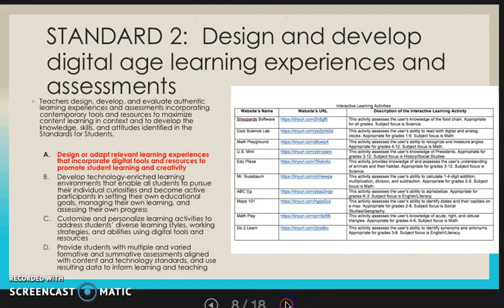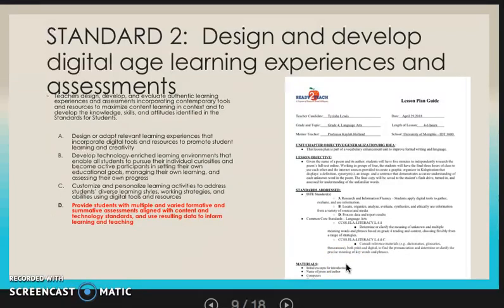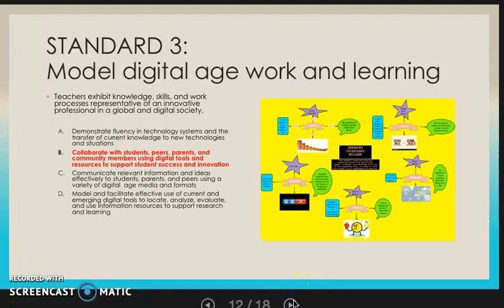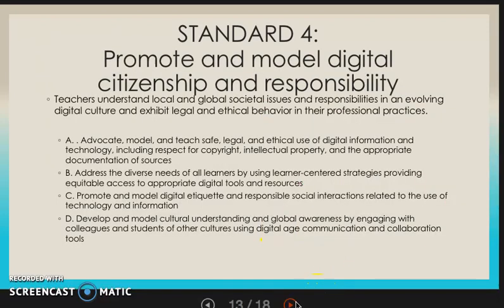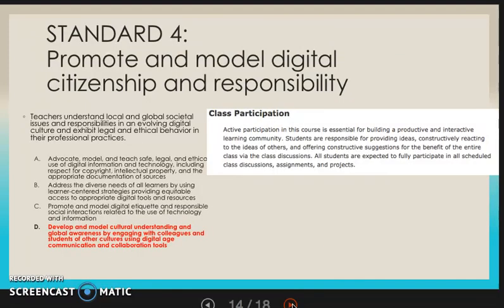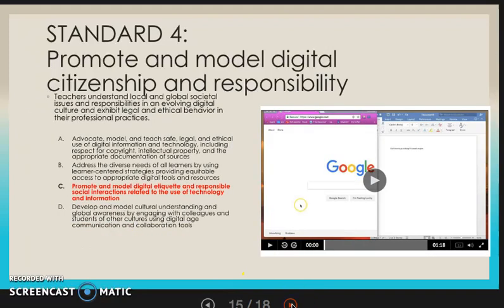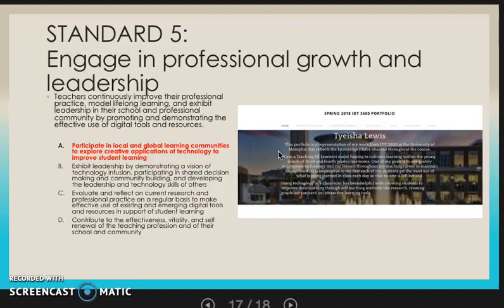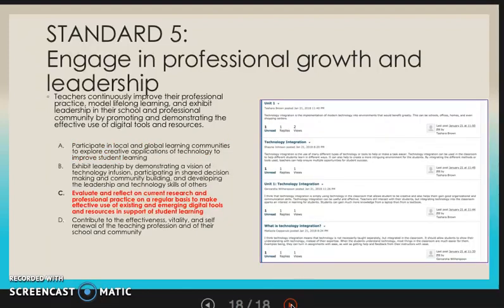Tyeisha Lewis IDT 3600 Presentation